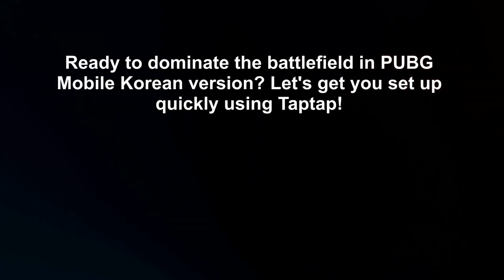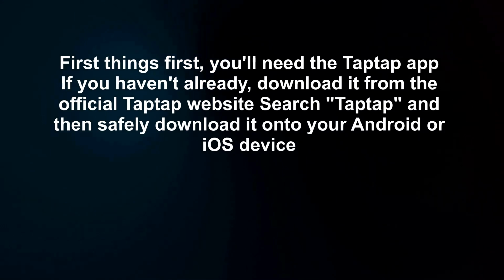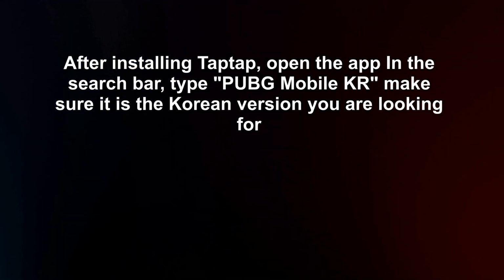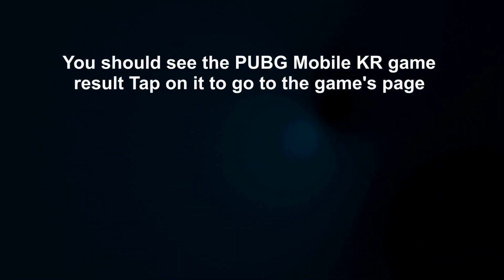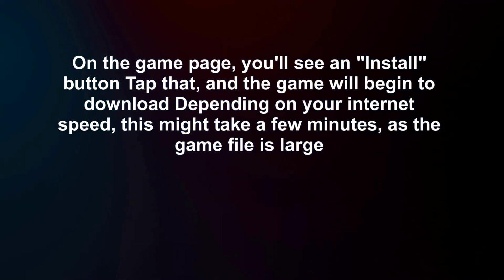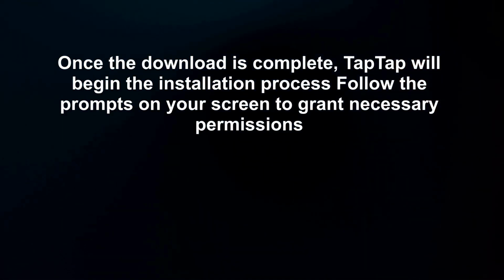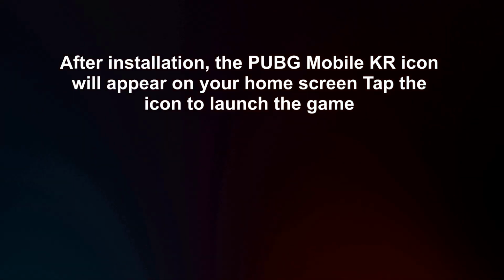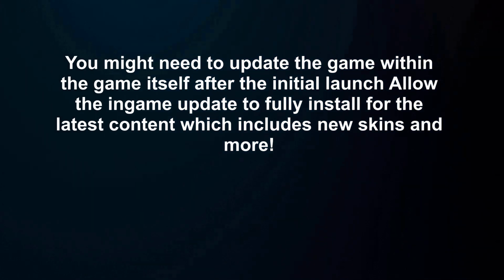How to Install Pubg Kr From Taptap - GUIDE!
How to Install Pubg Kr From Taptap: This guide provides the latest steps for installing PUBG Mobile Korean version (KR) through Taptap. Get the links and info needed to launch them. Time to play!

00:00 Intro
00:10 Download Taptap
00:20 Search PUBG Mobile KR
00:30 Install PUBG Mobile KR
00:40 Install the game
00:50 Launch the game
01:00 In-Game Update
01:10 Start playing